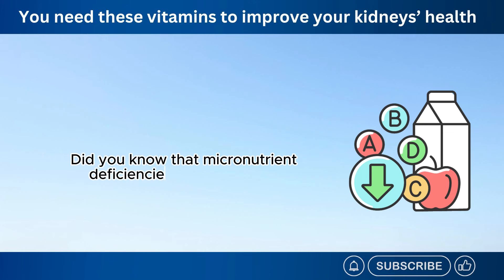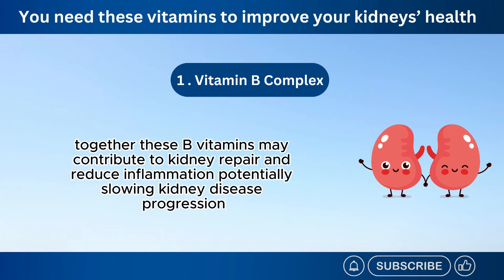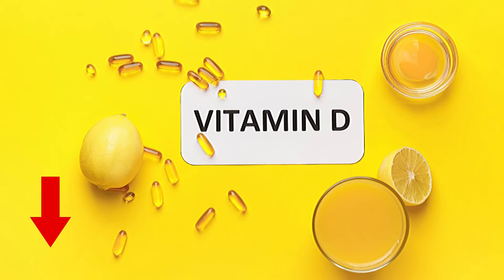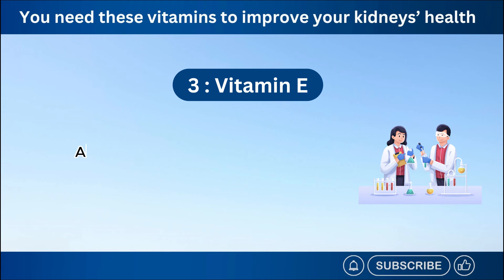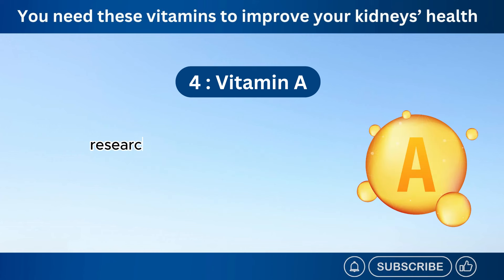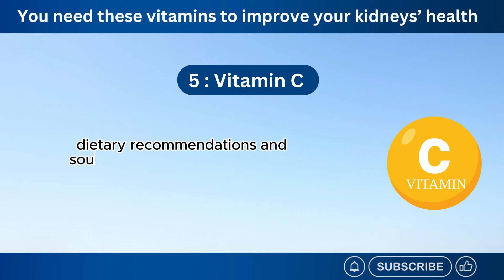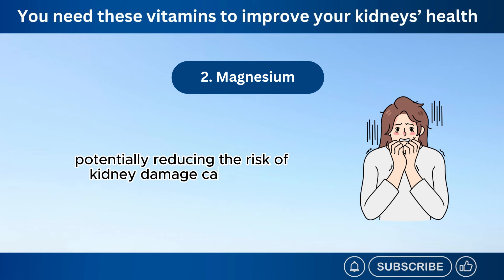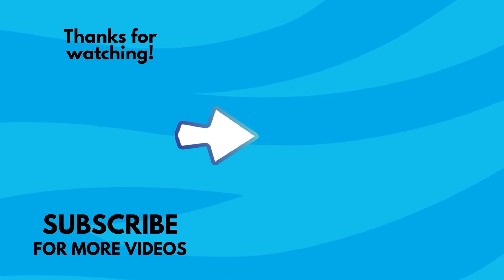You NEED These 5 Vitamins to Improve Your Kidney Health | HealU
In this video, we'll talk about 5 vitamins that have the potential to improve your kidney health.

Learn how incorporating these vitamins into your daily routine can make a significant difference in supporting your kidney function and overall well-being. Don't miss out on this valuable information that could potentially transform your health for the better!

⏯️ More Videos Suggested For You:
10 Super Foods That Can Heal & Protect Your Kidneys

⭐ Chapters
0:00 Intro
1:06 Vitamin B complex
3:38 Vitamin D
7:09 Vitamin E
9:31 Vitamin A
10:56 Vitamin C
13:20 Other Important Nutrients